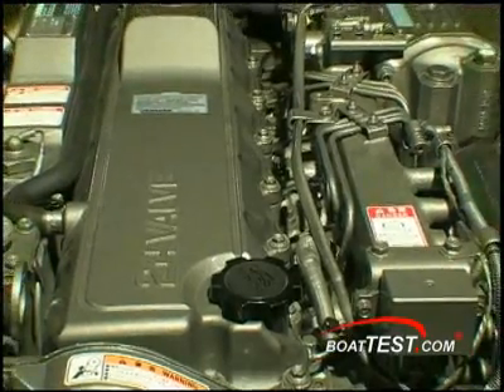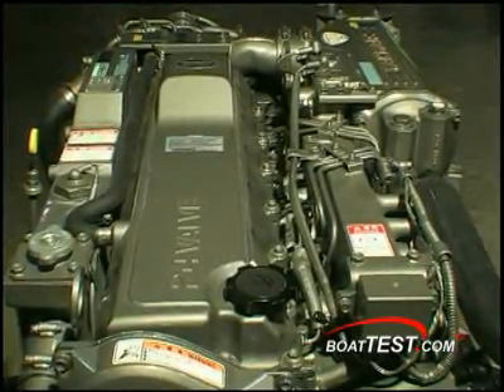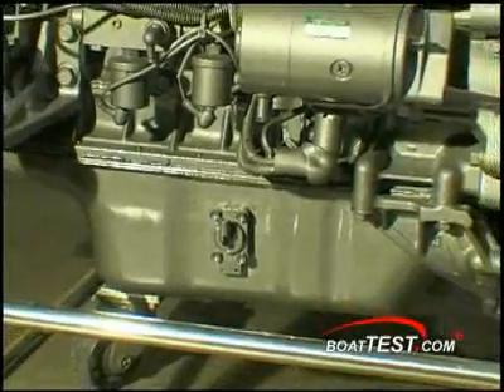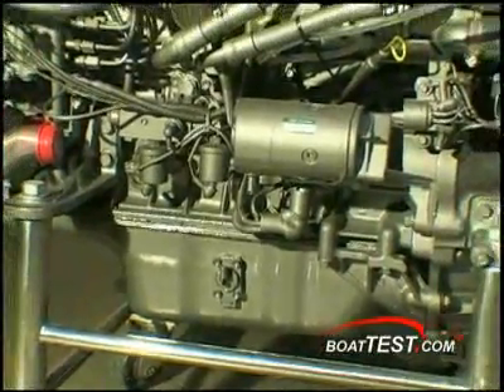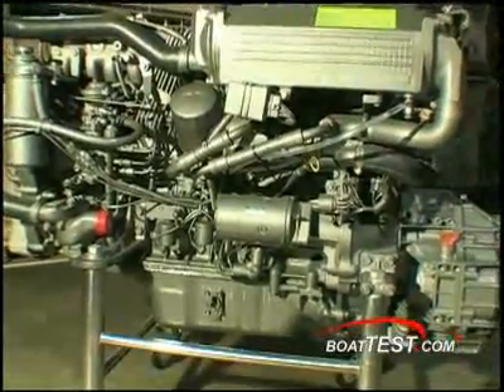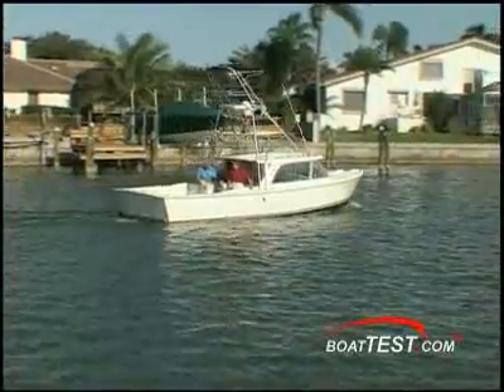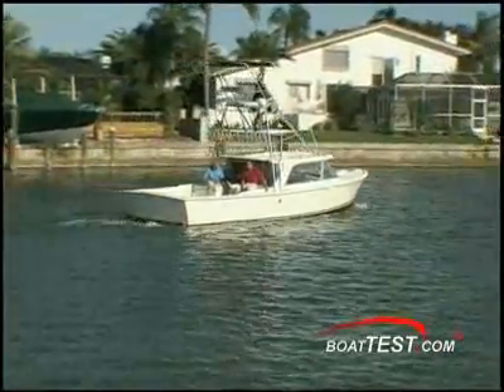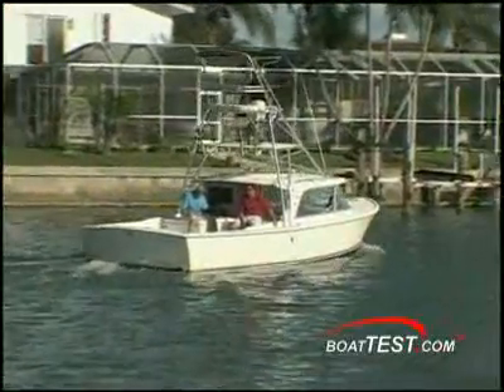Yanmar Engine- What is pre-injection? - BoatTest.com